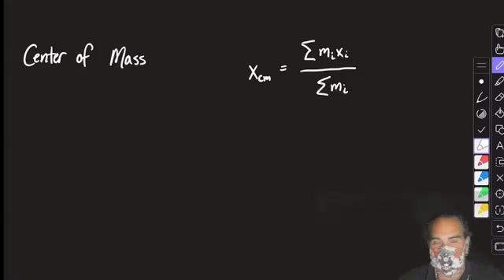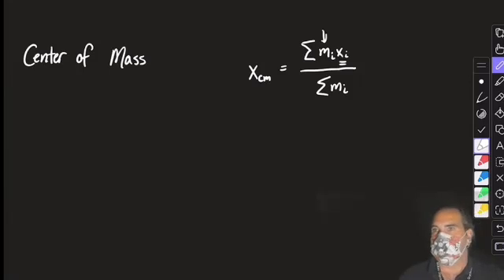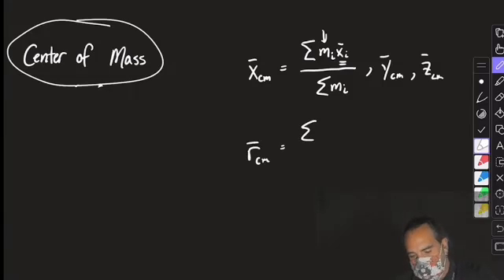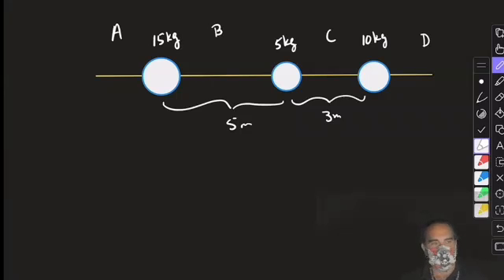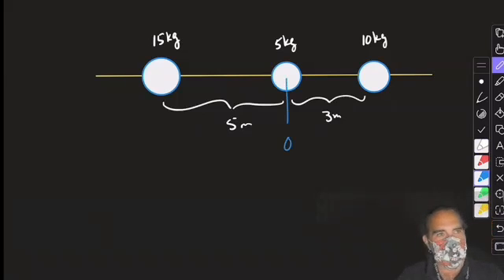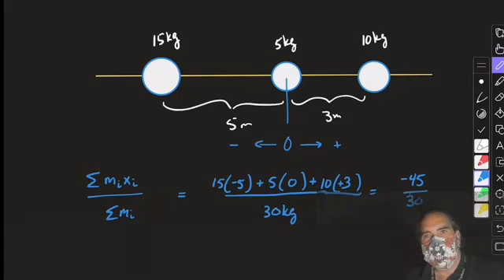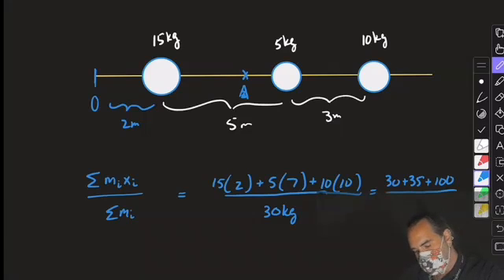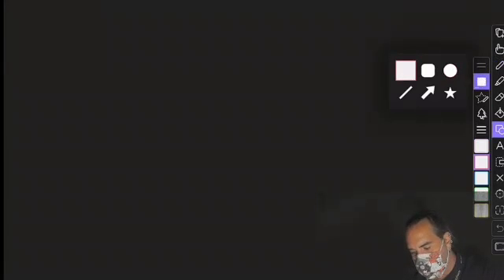Unit 4 Center of Mass pd7